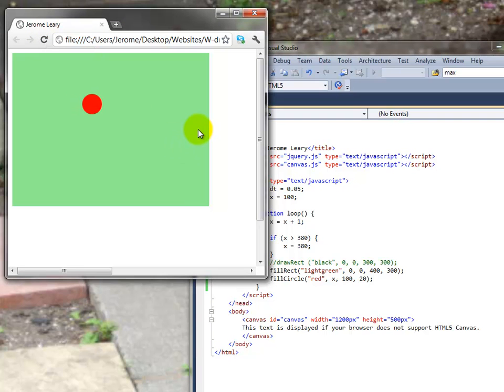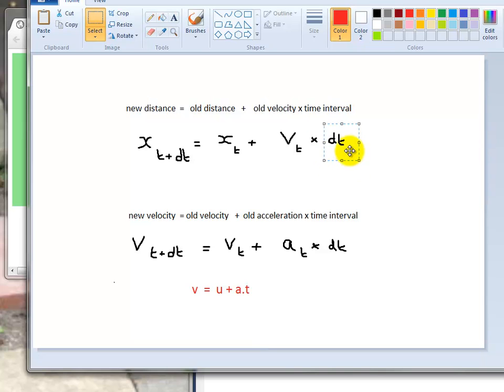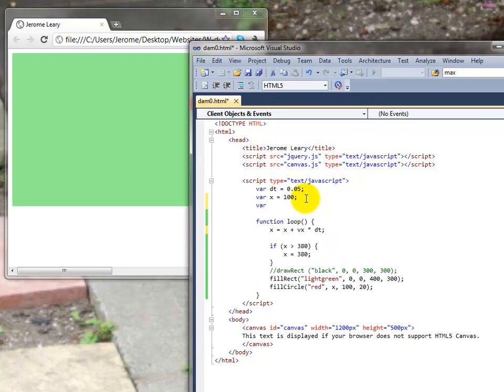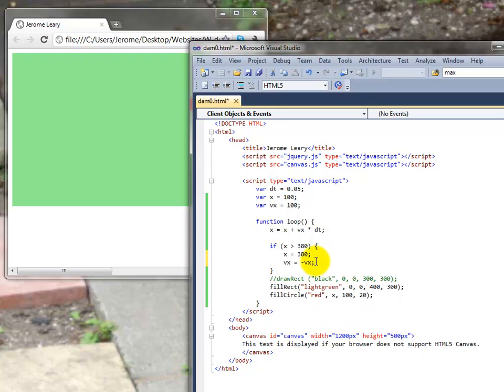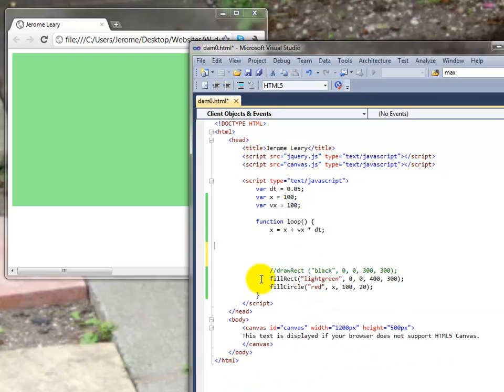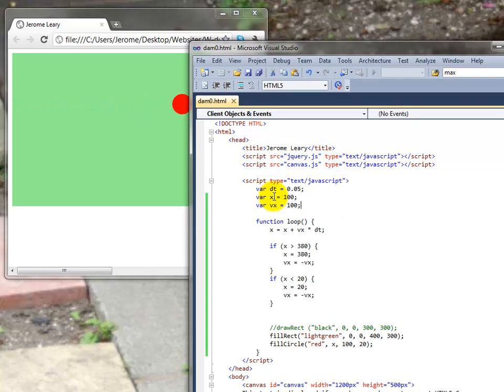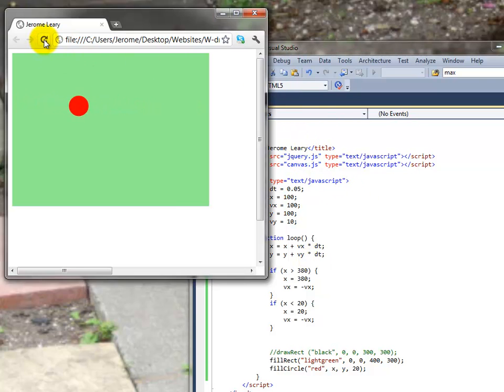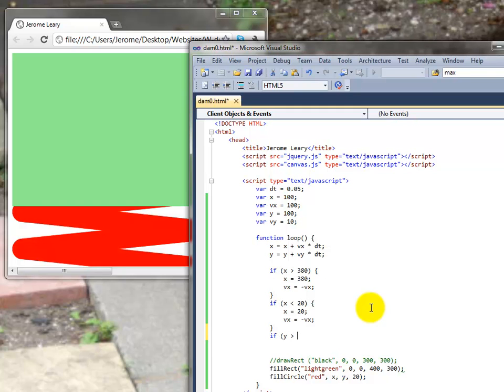UoB Task3 - (iii) Making a ball bounce..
Continuing the dambusters simulation. How to make a ball bounce...